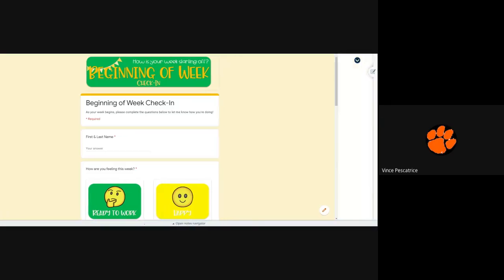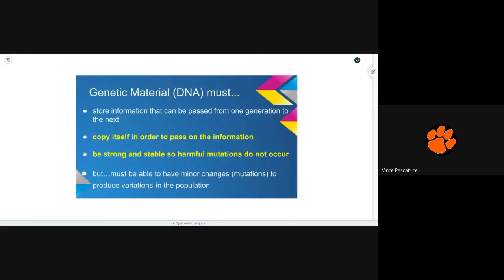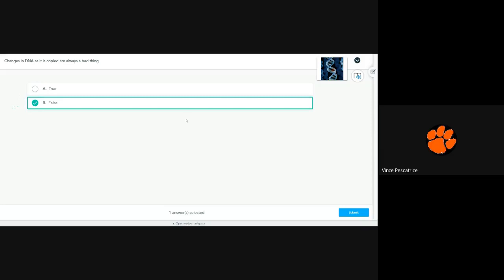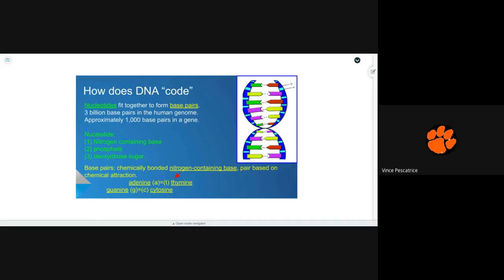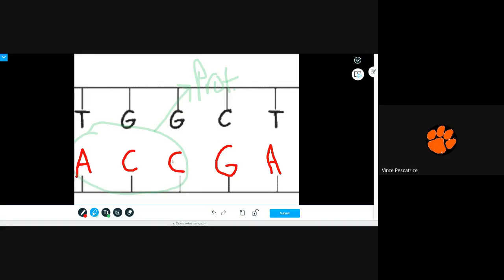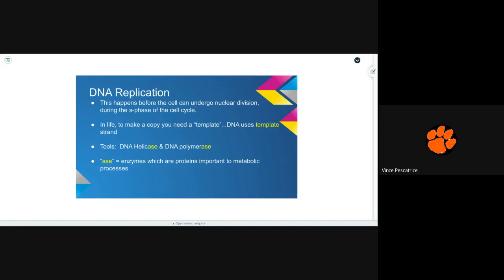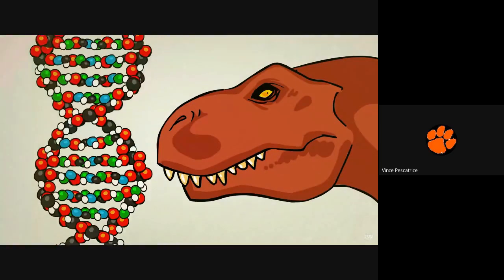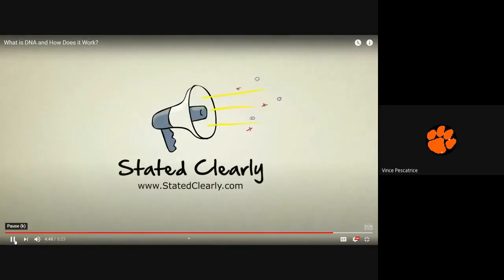DNA Structure Function & Replication 6/15/2020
Withrow summer school biology virtual class covering DNA Structure Function & Replication notes from 6/15/2020